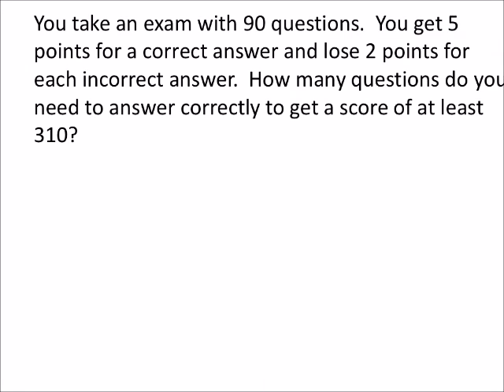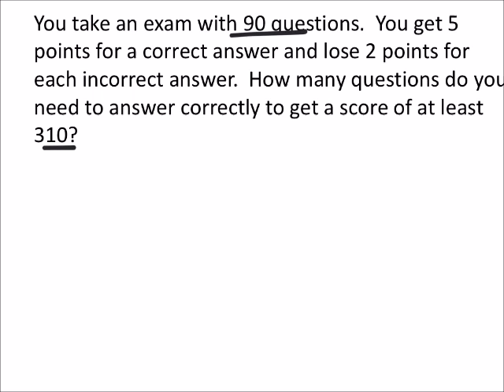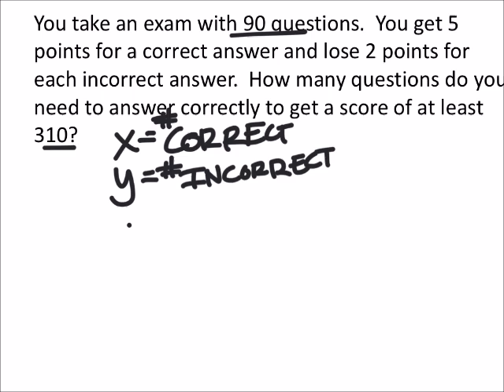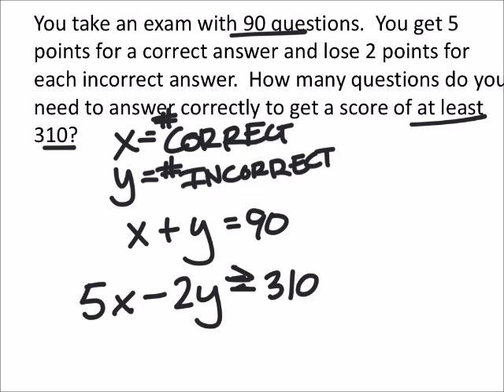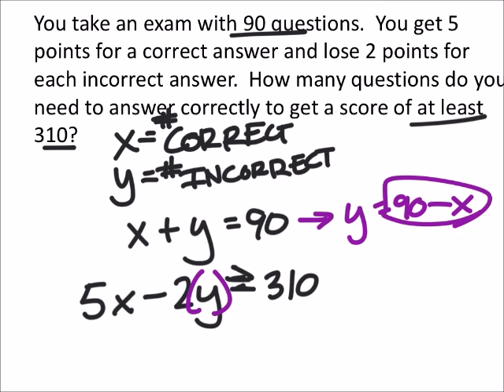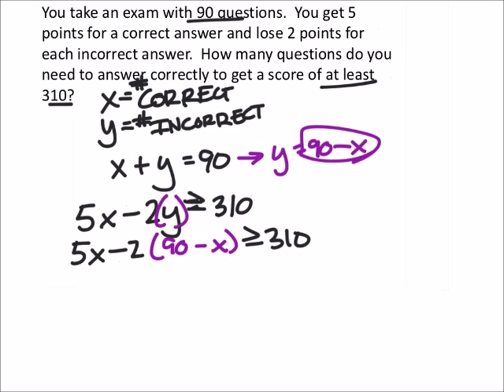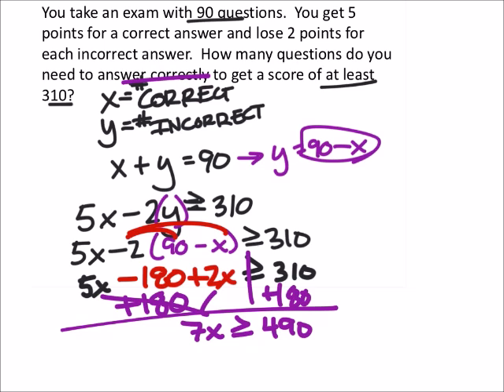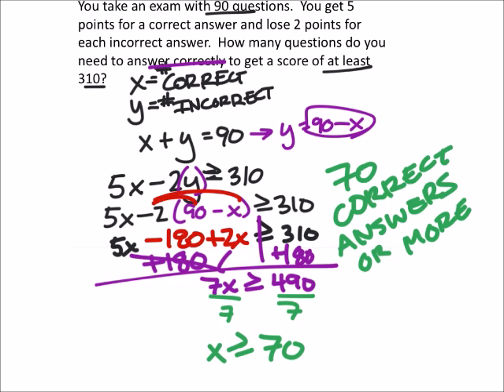Translate and Solve an Inequality (a MATH 1010 Problem)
The problem:
You take an exam with 90 questions.  You get 5 points for a correct answer and lose 2 points for each incorrect answer.  How many questions do you need to answer correctly to get a score of at least 310?

The solution:
70 correct answers or more